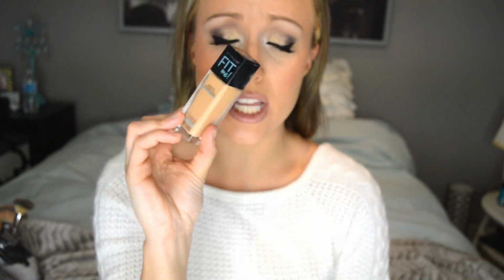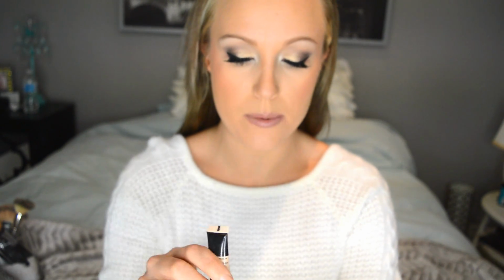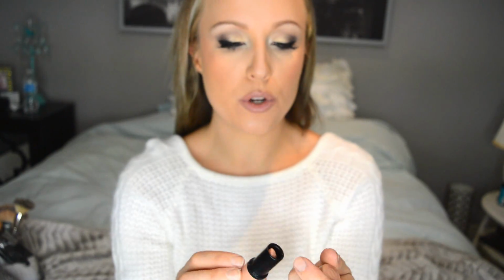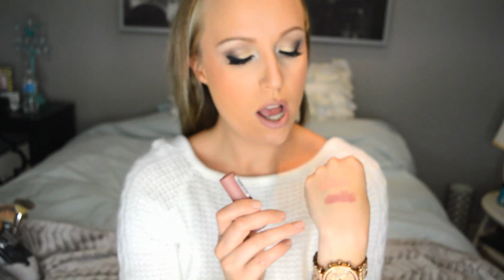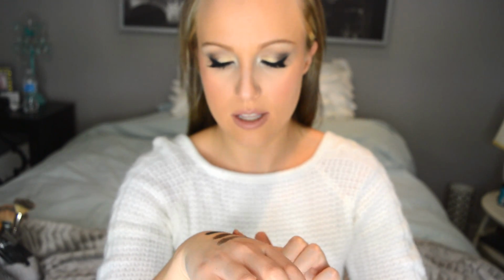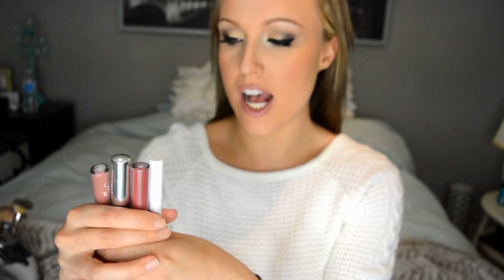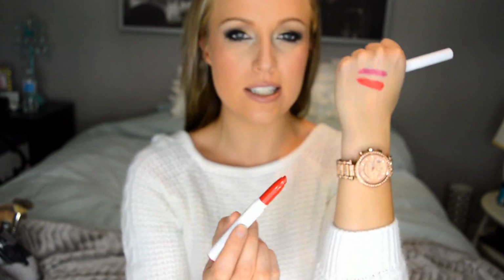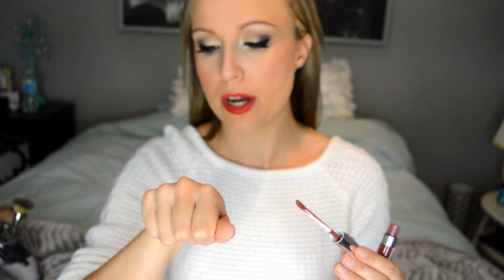Drugstore Haul! Colour Pop, Maybelline and Essence New Lipsticks!